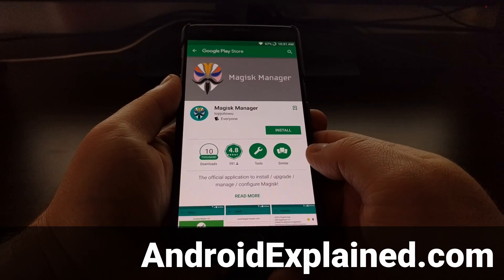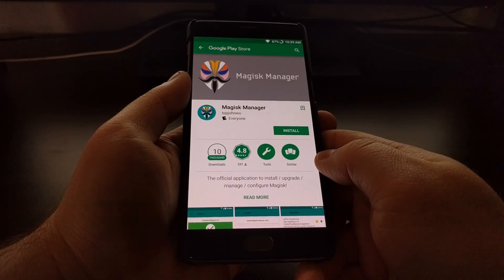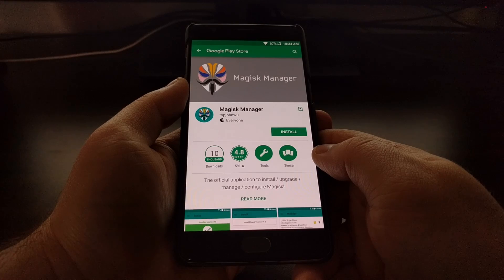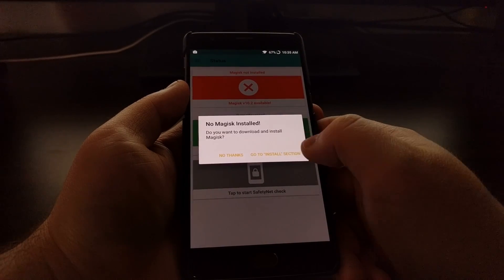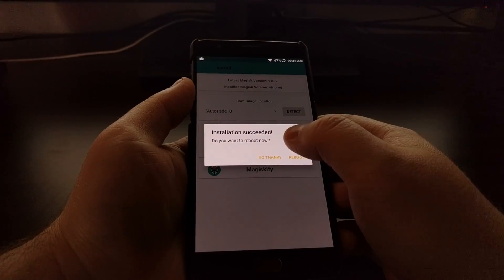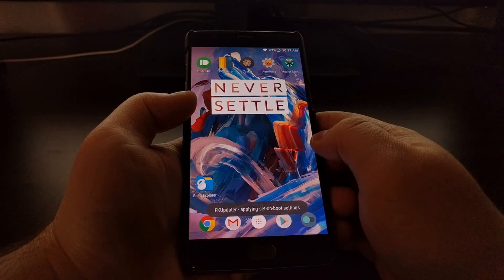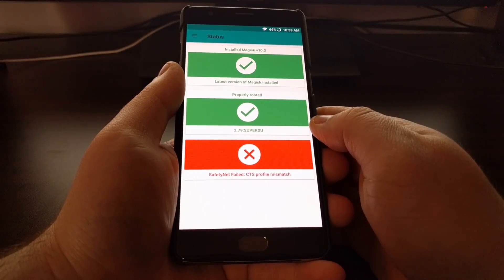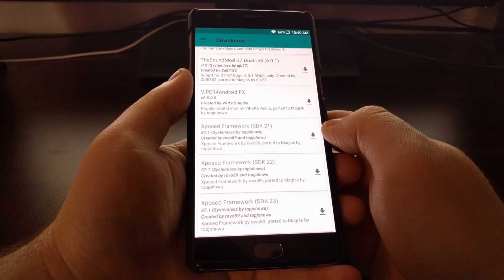[OnePlus 3 &3T] Installing Magisk and Magisk Manager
Magisk and Magisk Manager are compatible with both the OnePlus 3 and OnePlus 3T, and you can follow these steps to install it on your device now.